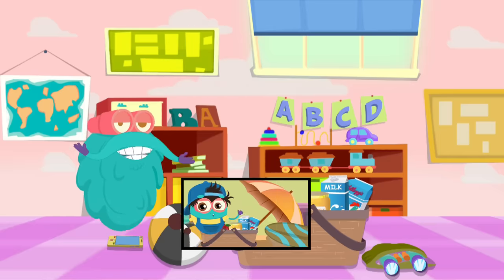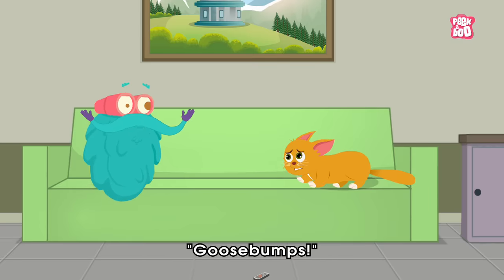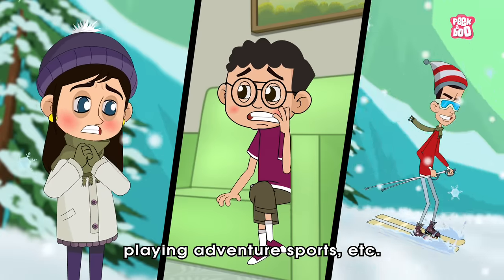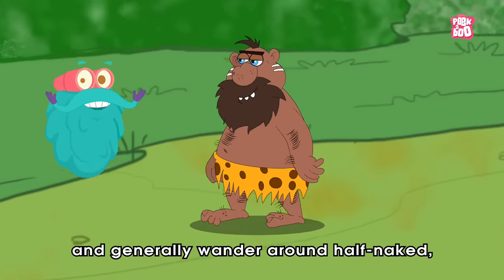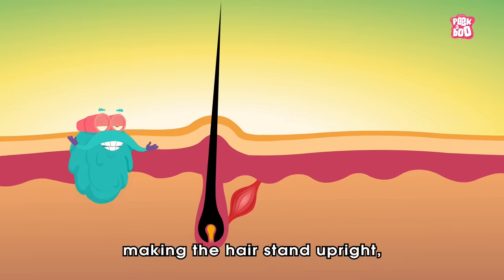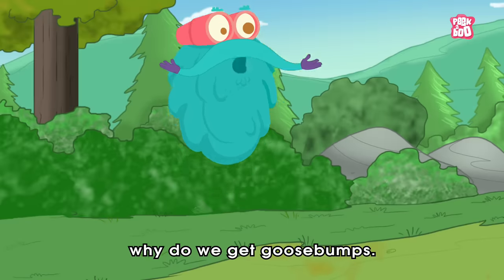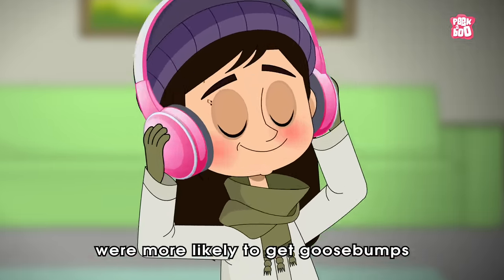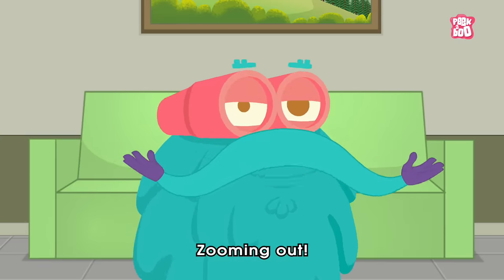Why Do We Get Goosebumps? | The Dr. Binocs Show | Best Learning Videos For Kids | Peekaboo Kidz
Hi Friends, welcome to the Dr. Binocs show. in this video Dr. Binocs will explain what causes Goosebumps. Make sure you watch the whole video and leave your comments in the comment section below to win a shout out on the next Dr. Binocs video.

Credits -
Animators - Rupesh Hire, Sushant Hodage, Tushar Ishi , Raju Nikumbe, Prashant Bordekar
Co-ordinator- Rahul Kanade
VFX Artist - Aliasgar Kagalwala
Original Background Score & SFX - Jay Rajesh Arya
Sound Design: JRA Studio (Assisted By Vinay Acharya)